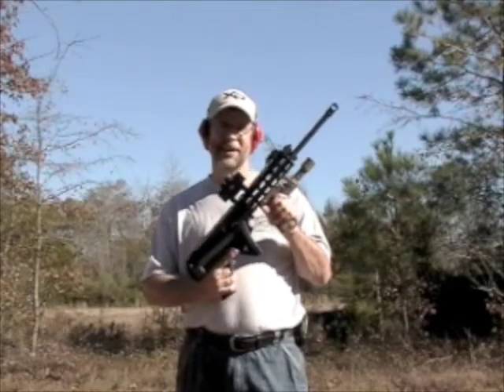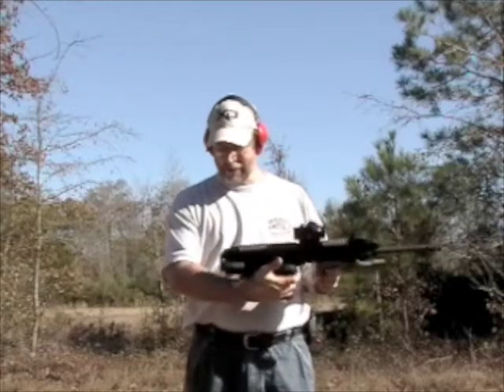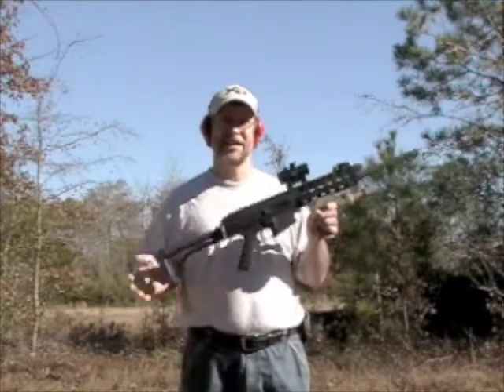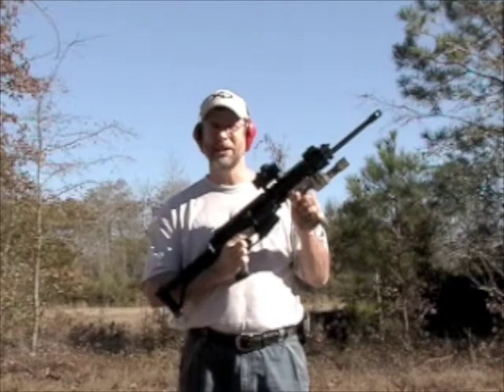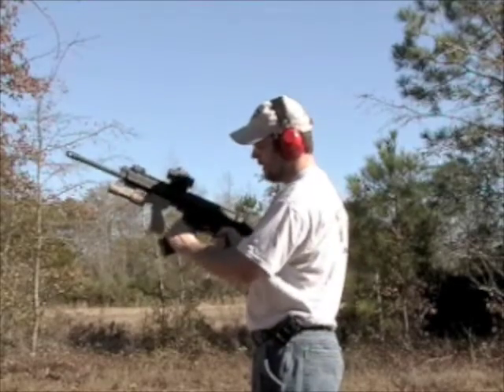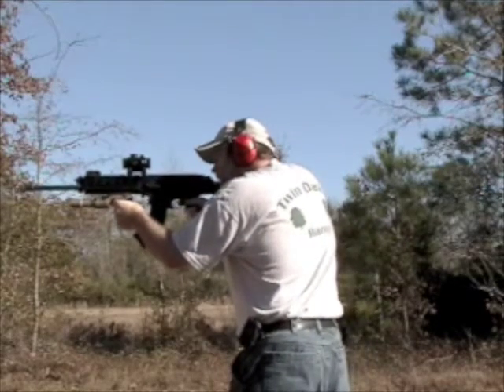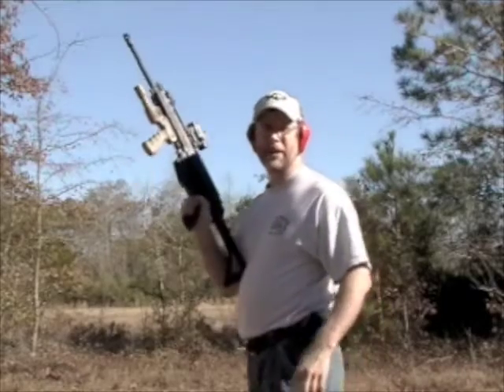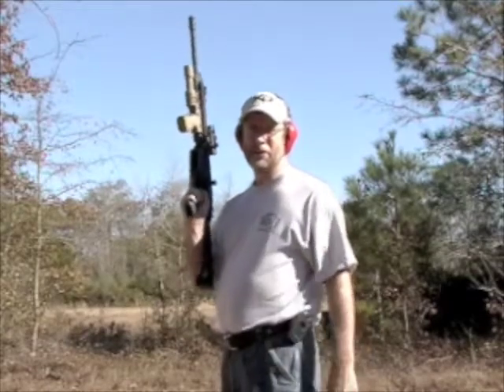XCR controls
This gun is great. Its as easy to manipulate as a pistol.
Features include:
Caliber conversion. Free float barrel.
Stock options. I'm using the standard stock.
Gas piston system with an adjustable valve.
Monolithic full railed upper.